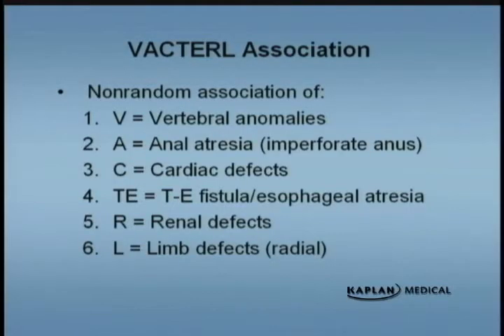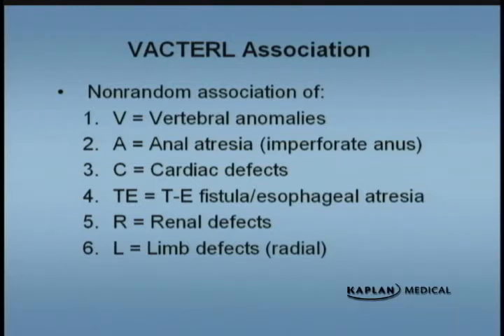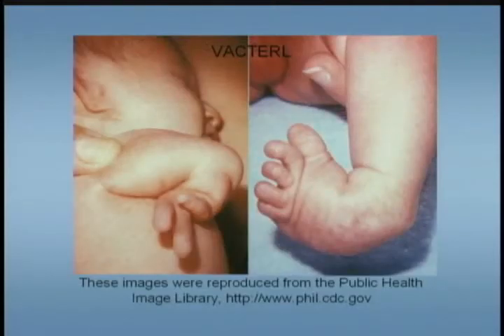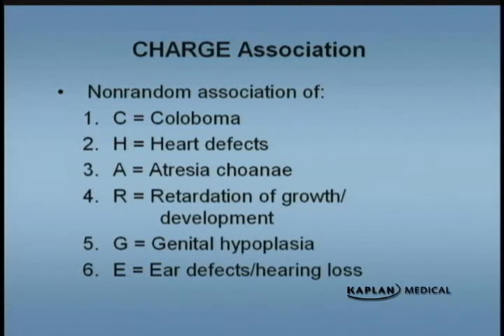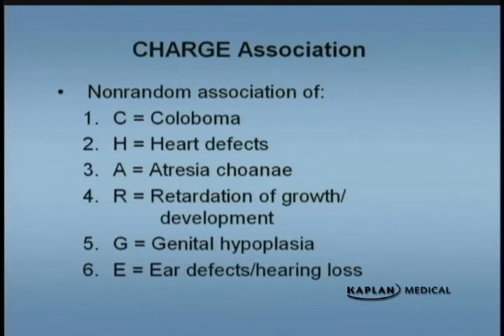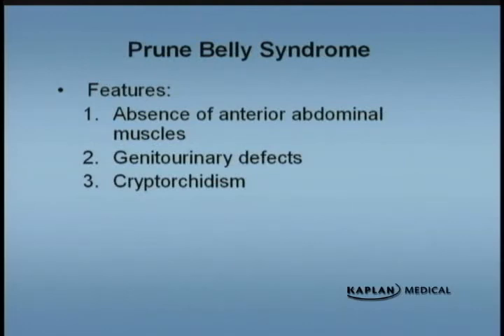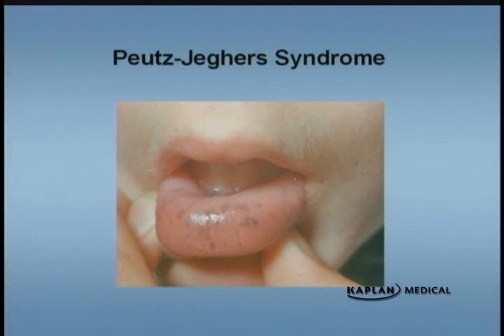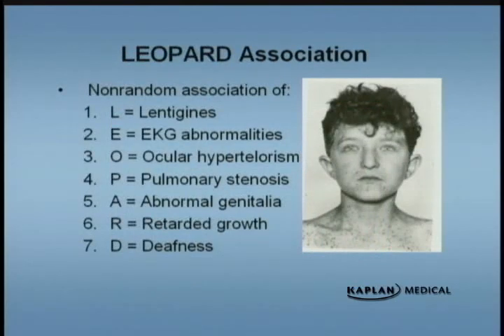18 Miscellaneous Associations